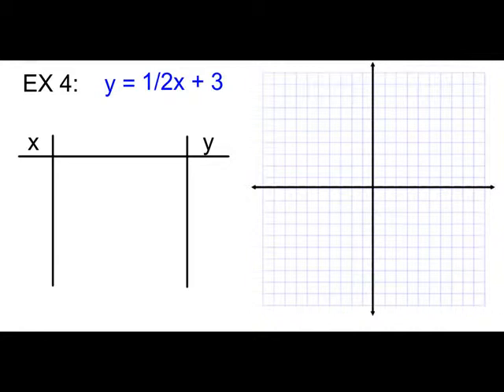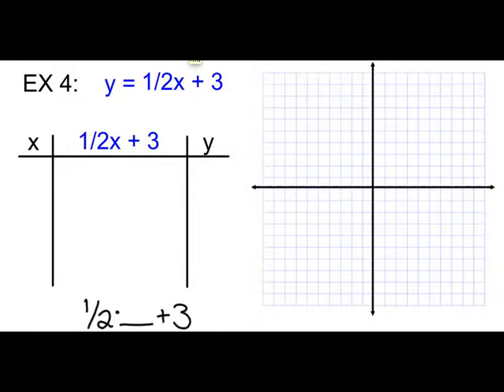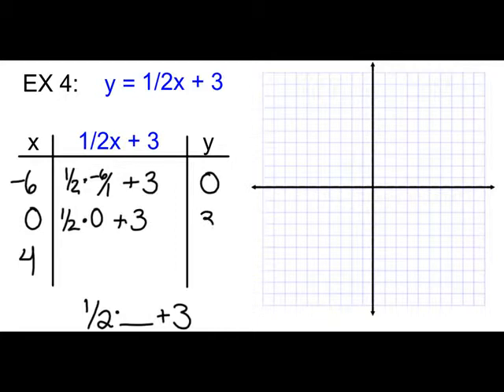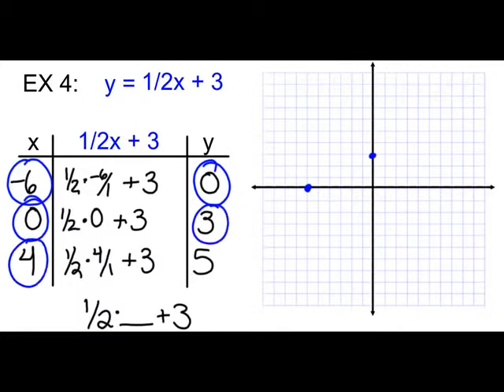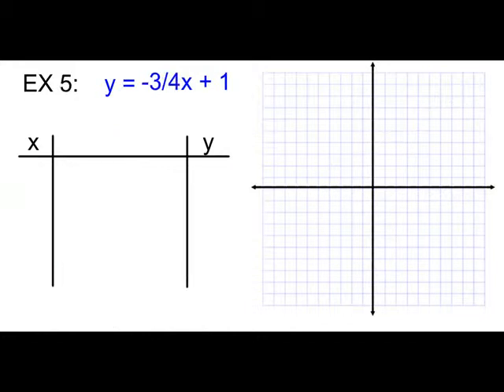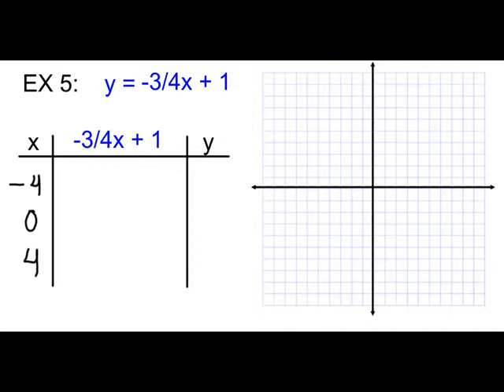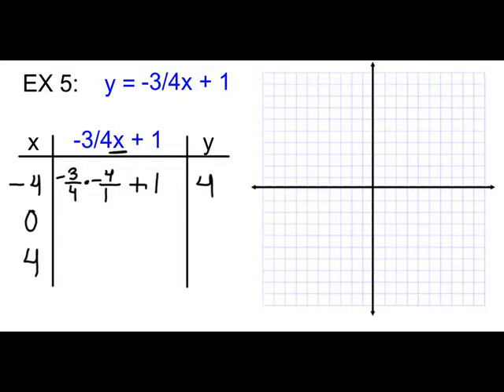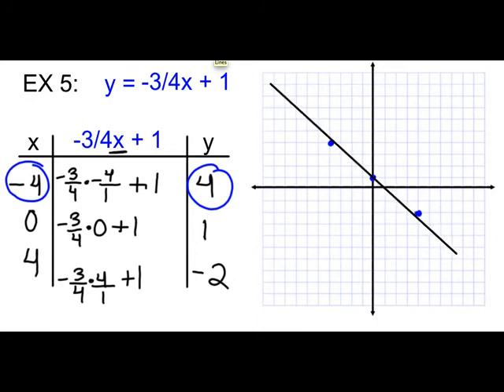Graphing with Table 2